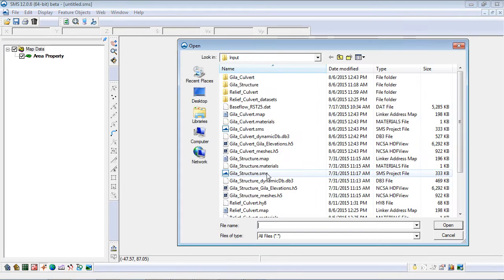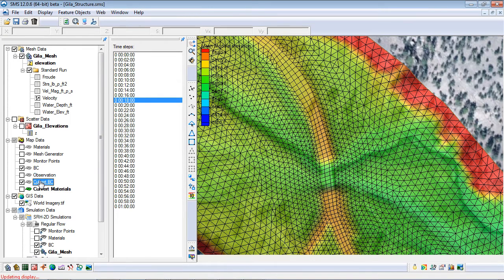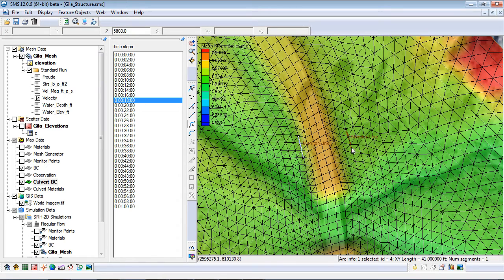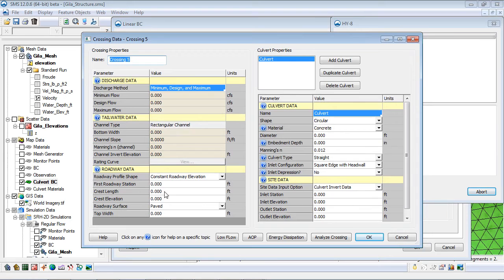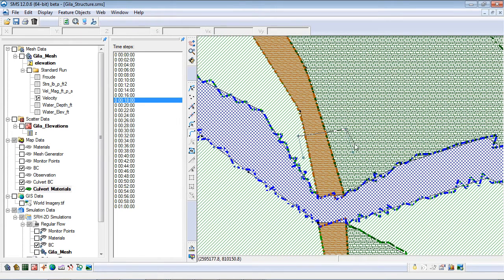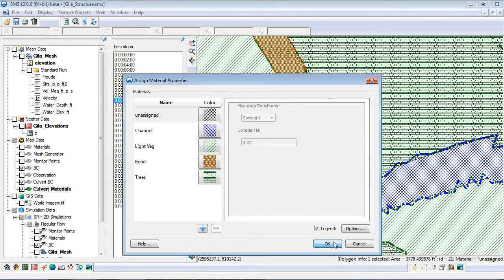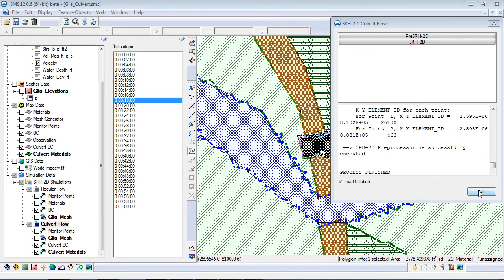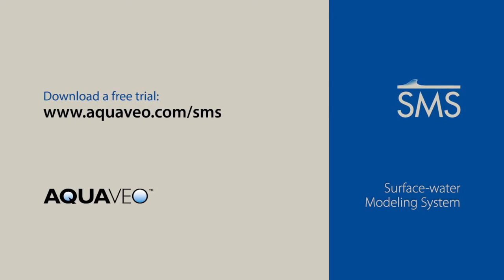SMS: Adding HY-8 Culverts to an SRH-2D Model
Beginning with SMS v12.0, SRH-2D models can include hydraulic structures such as culverts. SMS facilitates a link between SRH and HY-8 for incorporating culverts into an SRH-2D hydrodynamic model simulation.
(Riverine Modeling)